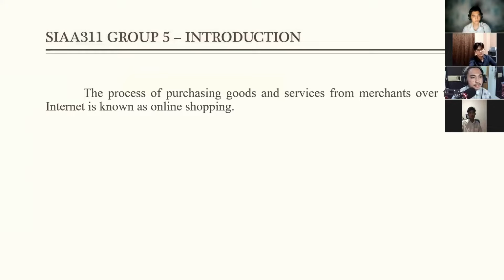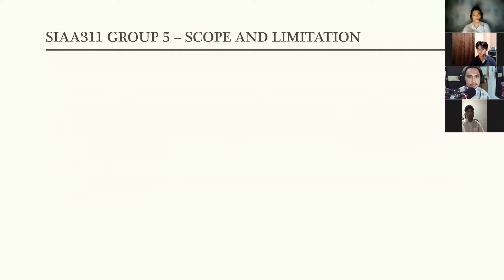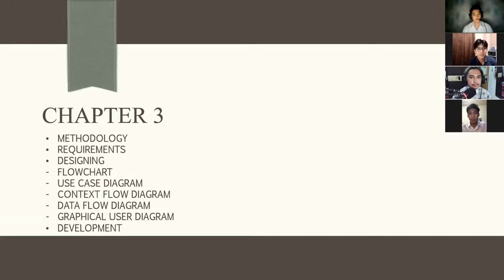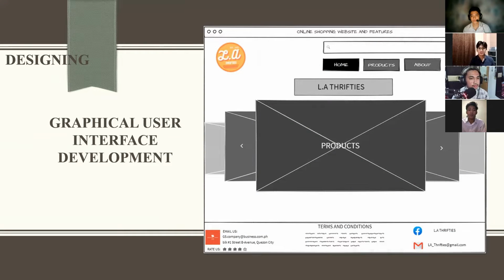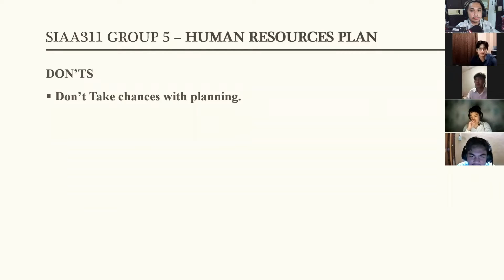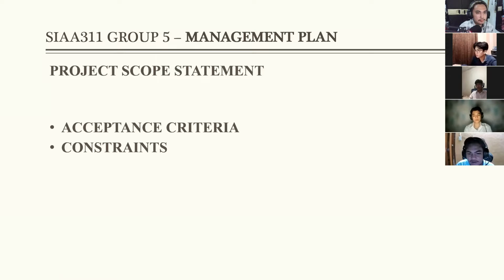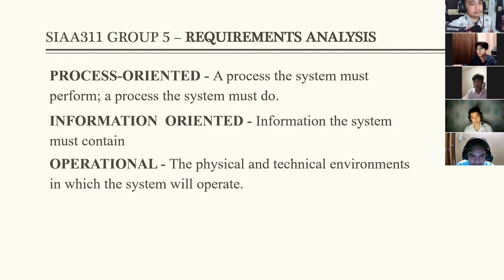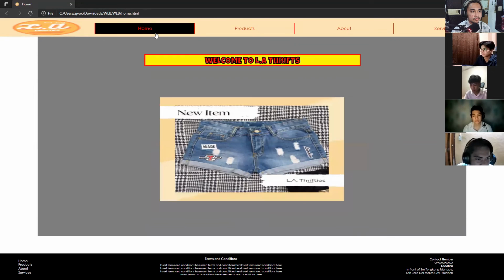Online Shopping Website and Features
BSIT 3-YA-3 - G5
CARDINAL, APRIL JOHN D.  - REQUIREMENTS
ANALYST
COMAYA, MARK BRYAN G.  - CHANGE MANAGEMENT
GARAIS, RYEL R.  - BUSINESS ANALYST
MANLUTAC, JOHN MARIO S. - PROJECT MANAGER
PASCUAL, JOHN MICHAEL - CHANGE MANAGEMENT
Video presentation of Online Shopping Website and Features

Intro: (0:00)
Introduction: (0:43)
Background of the Study: (1:42)
Statement of the Problem: (2:04)
Objectives: (3:20)
Scope and Limitation: (4:12)
Significance of the Study: (4:48)
Review of Related Literature and Studies: (5:13)
Methodology: (8:29)
Requirements: (8:25)
Designing: (9:19)
Flowchart: (9:19)
Use Case Diagram: (9:34)
Context Flow Diagram: (9:54)
Data Flow Diagram: (10:15)
ERD: (10:34)
Graphical User Interface: (10:53)
Development: (11:02)
Feasibility Analysis: (11:43)
Technical, Economic, Organizational: (11:43)
Scheduling – Gantt Chart/PERT Chart: (13:34)
System Design/Prototype: (22:57)